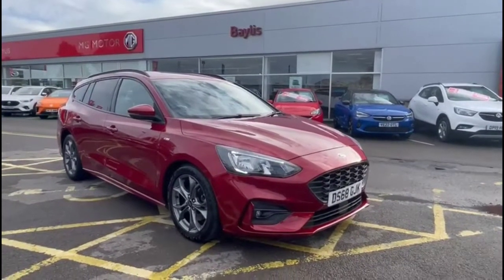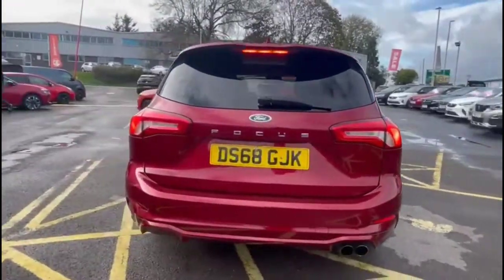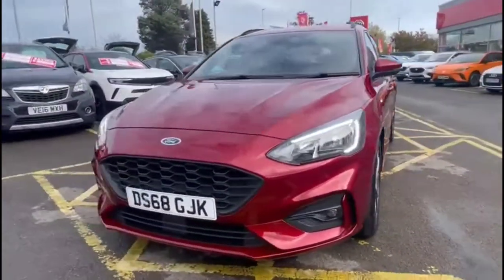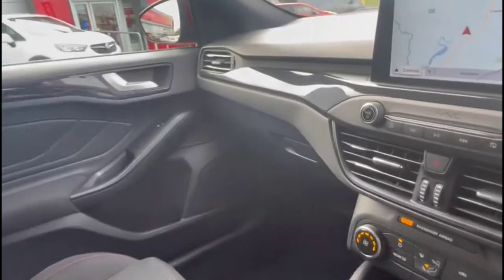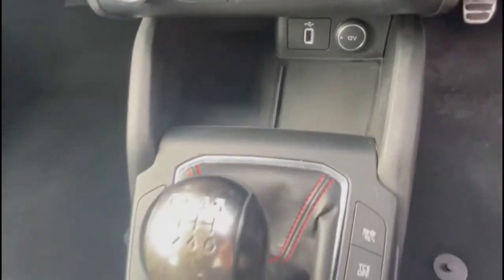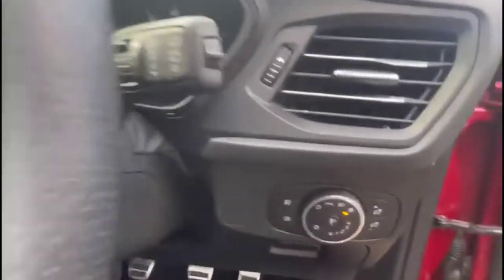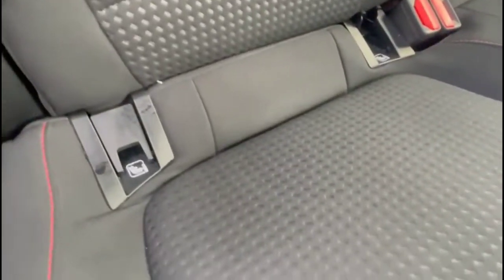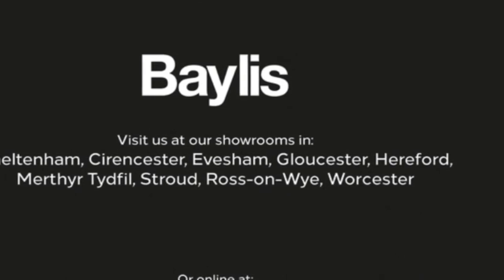Ford Focus 1.5 EcoBlue 120 ST-Line 5dr 2018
Ford Focus 1.5 EcoBlue 120 ST-Line 5dr available at Baylis Hereford